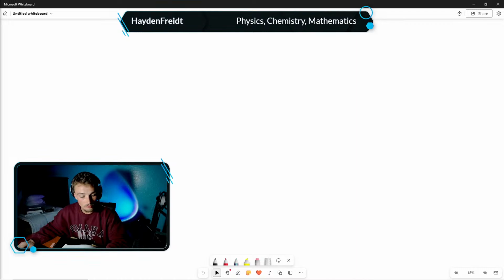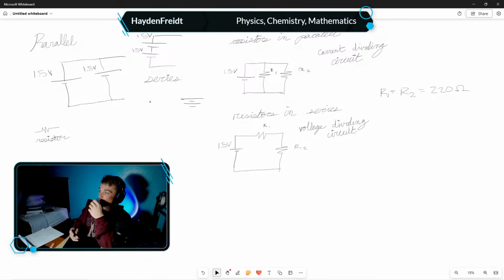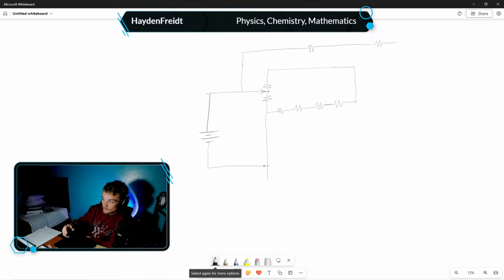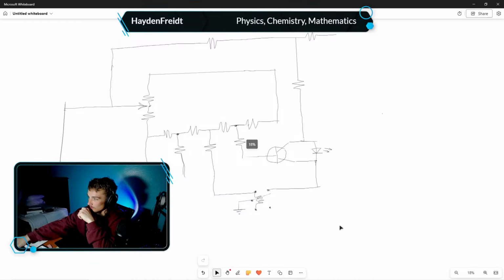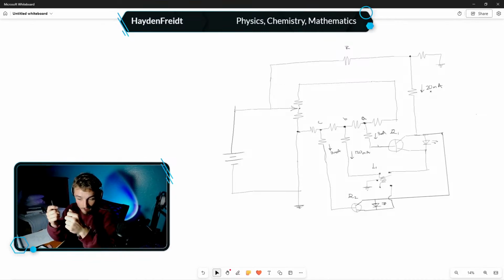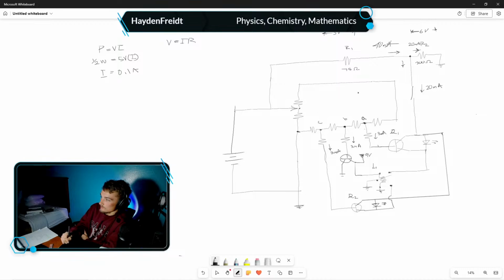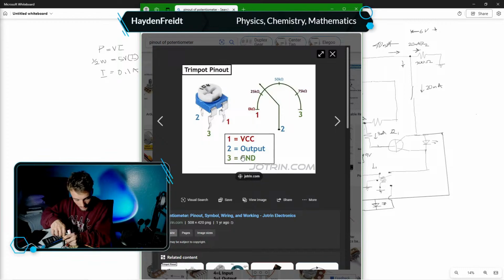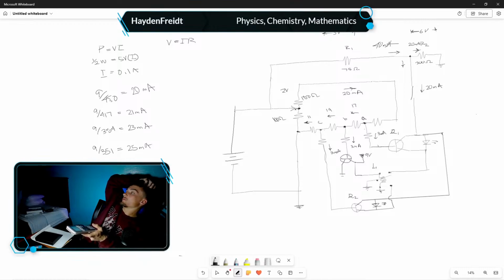Learn Electronics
Desktop stream